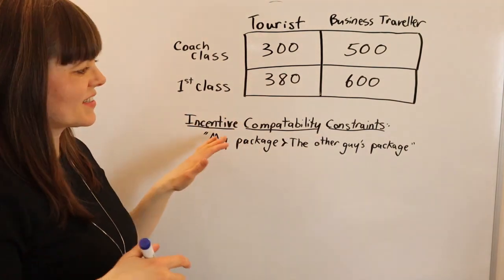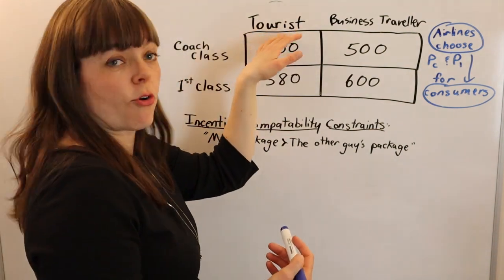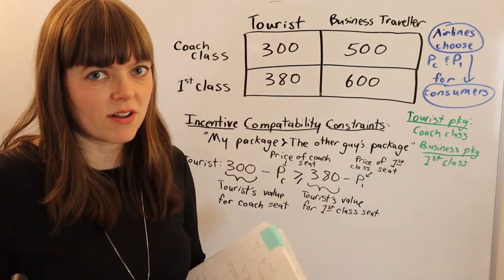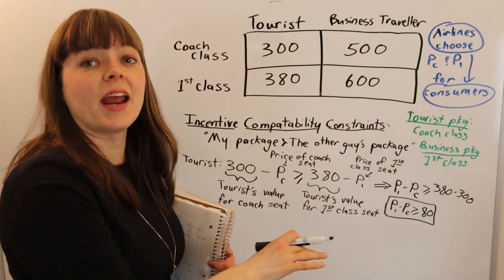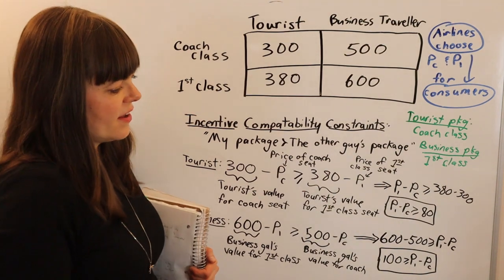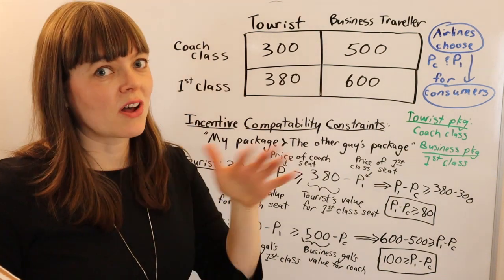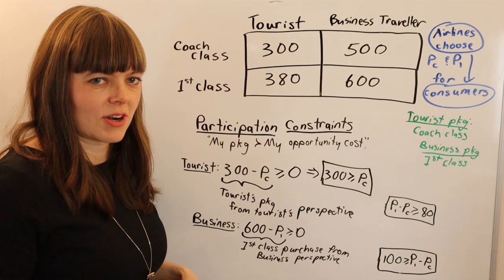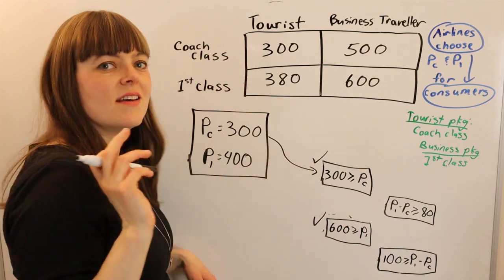Airline Pricing: Incentive Compatibility Constraint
This video goes over the airline pricing example of an incentive compatibility constraint from the Asymmetric Information chapter of Hal Varian's textbook: Microeconomic Theory.

A microeconomic theory modelling video.